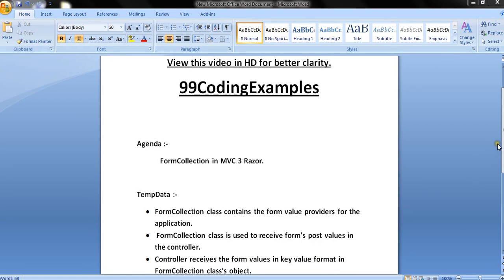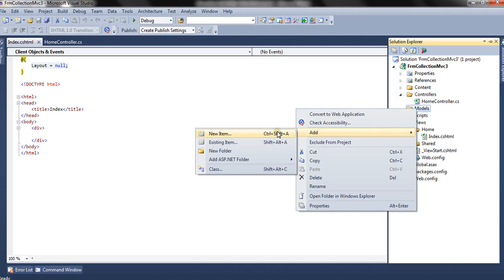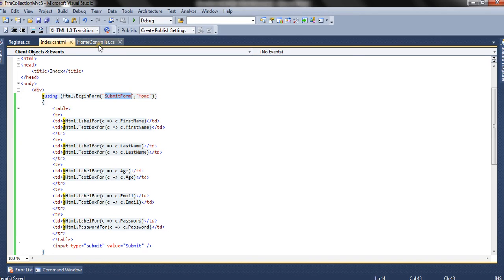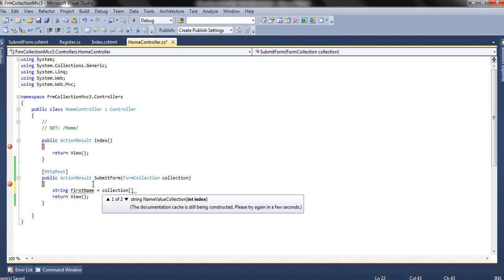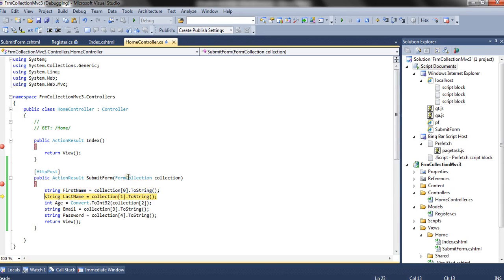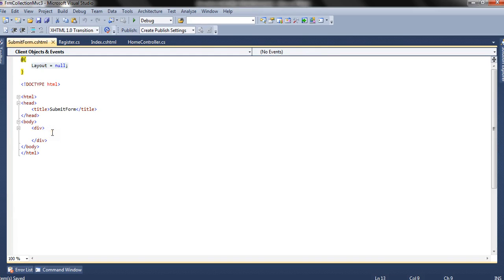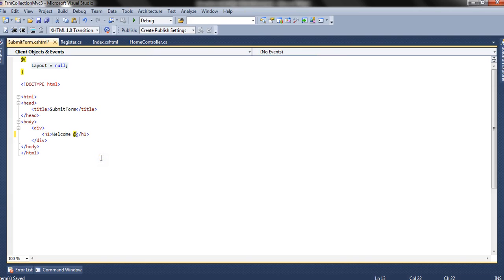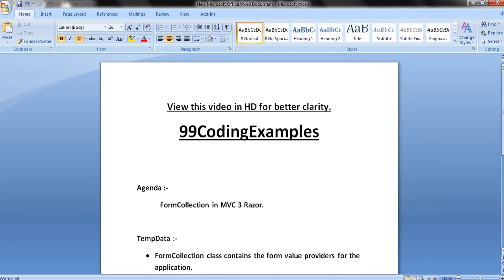FormCollection in ASP.NET MVC3 Razor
This video is related to FormCollection in MVC3 Razor.

• FormCollection class contains the form value providers for the application.
•  FormCollection class is used to receive form's post values in the controller.
• Controller receives the form values in key value format in FormCollection class's object.
• Keys in FormCollection can be accessed using key names or index.